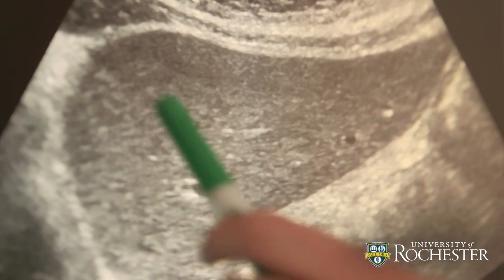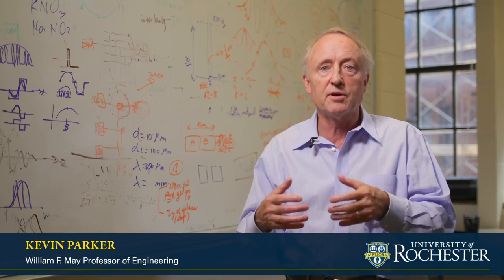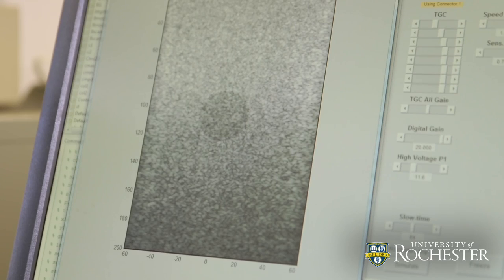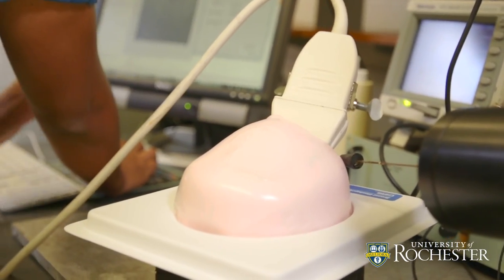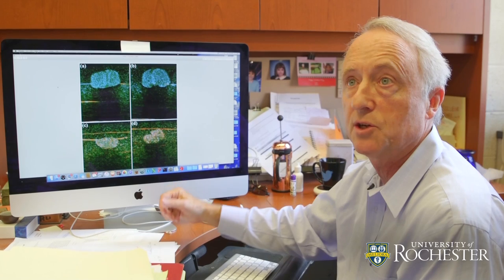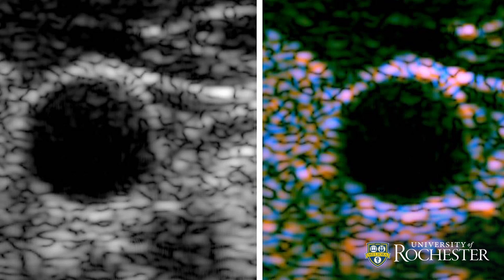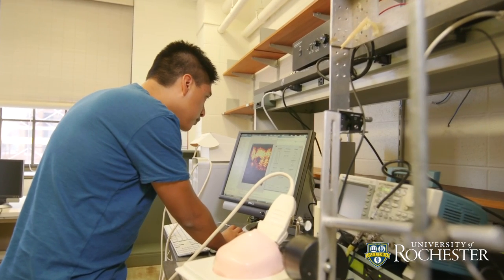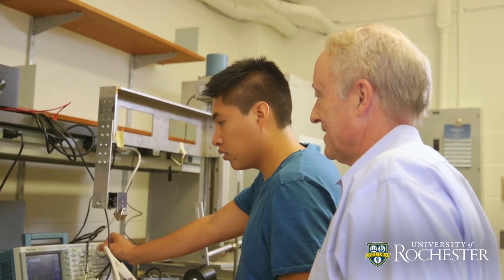Rethinking Ultrasound: Adding Clarity Through Color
Inspired by a 19th-century set of mathematical functions, University of Rochester researcher Kevin Parker has devised a way to incorporate new color identifications in ultrasound medical images, making it easier to differentiate fine details that currently appear as indistinguishable objects in shades of gray.

The new imaging format would be especially valuable in helping physicians interpret ultrasound images of soft tissue, including muscle, glands, and organs such as the liver.

“This has been a great goal” of ultrasound research since the 1970s, said Parker, the William F. May Professor of Engineering. The technology, described in a recent paper in Physics in Medicine & Biology, provides more detailed soft tissue images than other attempts, based on quantitative backscattered imaging, Parker said.

Ultrasound uses pulses of high frequency sound waves that bounce back echoes when they strike cells or arteries. These echoes are also known as scattered waves. The bouncing back gives the ultrasound image its features. With few exceptions – such as Doppler-enhanced ultrasound imaging of blood flow – those features consist of varying shades of black, white and gray reflecting different densities.

“If you look at an ultrasound image of the liver, there are so many things in there – veins, arteries, biliary ducts, liver cells, perhaps some scar tissue – and they’re all just displayed as black and white blobs,” Parker said.  “If there’s a large artery, it’s easy to see the wall and the blood inside. But at the finer levels of detail, it is often impossible to tell if you’re looking at a smaller artery or 10 little cells.”

A set of mathematical functions -- devised in 1890 by the great mathematician Charles Hermite of France and rarely used in engineering -- provided Parker with a way to approach this problem. He came across the functions while perusing a handbook of transforms and applications, and immediately recognized that Hermite’s functions closely approximated ultrasound pulses.

“I realized if we used these, it would make our analyses of ultrasound scattering easier,” Parker said. “So now, instead of ultrasound images showing all of these tissue structures as black and white objects, we can now classify them mathematically (by their size) and assign unique colors to unique types of scatterers.”

Working with UR Ventures, the University’s technology transfer office, Parker has secured a provisional patent on the technology, called H-scan.

“It can be implemented on ultrasound scanners, so I am hoping companies will license it, and put it into clinical trials,” Parker said.

“By letting us see things we can’t see now, it could be very important to individual patients.”

According to Dr. Deborah Rubens, a professor and associate chair of imaging sciences at the University of Rochester Medical Center, any improvement in the clarity of ultrasound imaging results would aid in things like early detection of pre-cancerous tumors and determining the effectiveness of a particular cancer treatment. Parker hopes that this new processing technique could offer that sort of advance. Working in his lab with PhD student Juvenal Ormachea, Parker continues to investigate the parameters of ultrasound and how other processes could further enhance the technology as a diagnostic tool.

Eventually, H-scan might also be applicable to sonar and radar, he said.

Since the early 1960s, University of Rochester researchers such Raymond Gramiak, Robert Waag, Edwin Carstensen, and Parker have produced pioneering clinical and technological advances in diagnostic ultrasound imaging. The Rochester Center for Biomedical Ultrasound, formed in 1986, includes nearly 100 researchers, including visiting scientists from around the country.